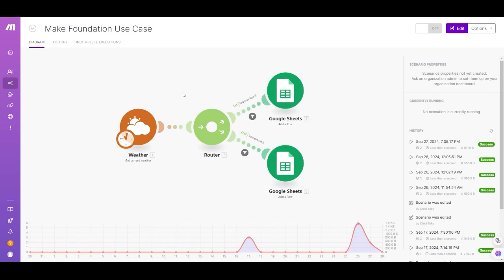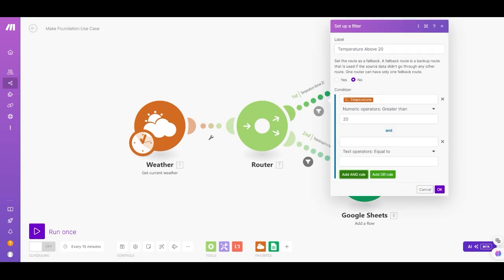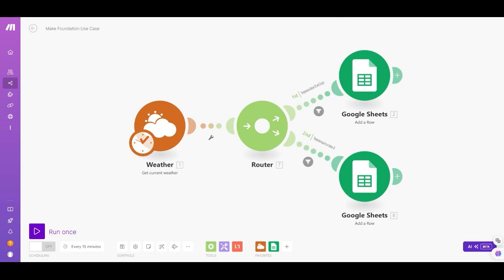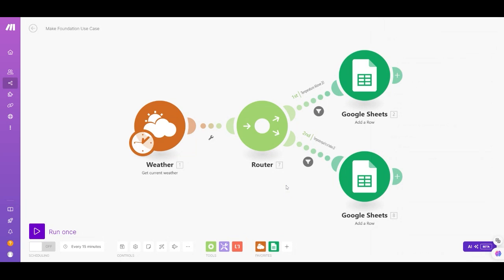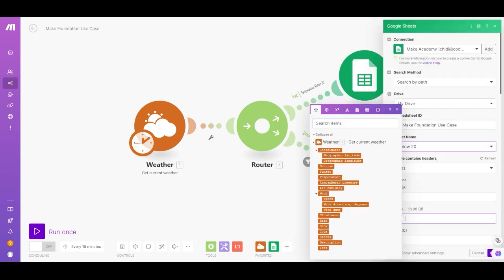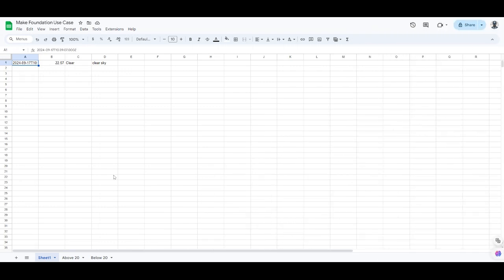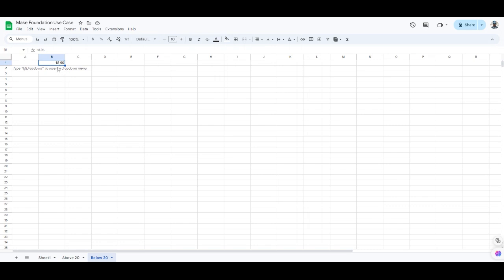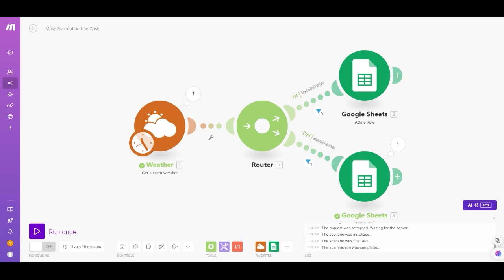Add AND/OR Conditions | Foundation - Enhancing My First Scenario - Unit 3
Hey everyone! Welcome back to our "Expanding My First Scenario" course. In this video, we'll take our filter game to the next level by exploring how to use the AND and OR options within filters to add more nuanced criteria in your Make scenarios. Perfect for beginners looking to enhance their automation skills!

What You'll Learn:

How to add AND rules to your filters
How to add OR rules to your filters
The difference between AND and OR conditions
How to visually identify these conditions in Make
Practical examples using the Weather app and Google Sheets
By the end of this video, you'll be able to create more complex and precise scenarios using advanced filtering techniques.

00:00 Introduction and Recap
00:37 Understanding AND and OR Rules
01:19 Enhancing Top Filter with AND Rule
02:04 Modifying Bottom Filter with OR Rule
02:45 Updating Google Sheets Modules
03:31 Summary of Changes
03:45 Testing the Scenario
04:30 Results and Explanation
04:59 Key Takeaways
05:24 Conclusion and Next Steps